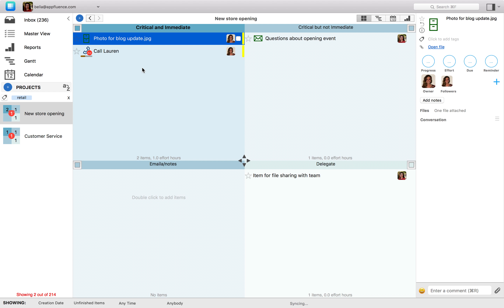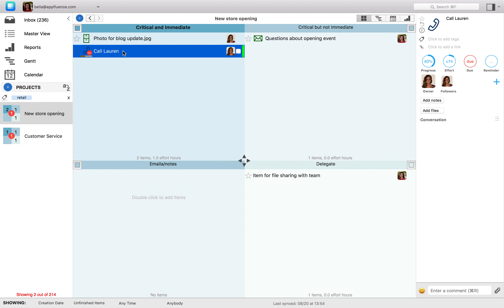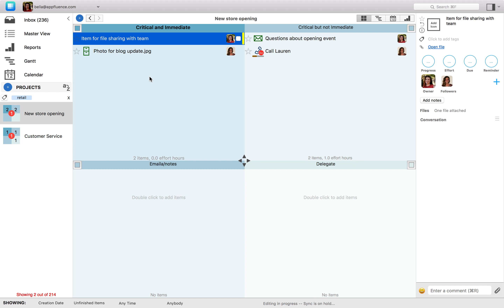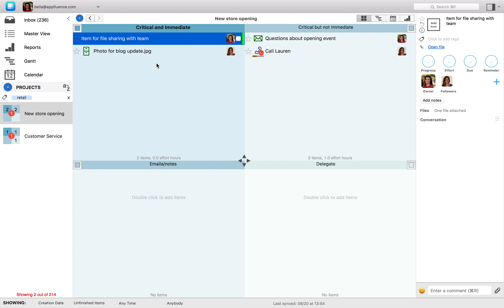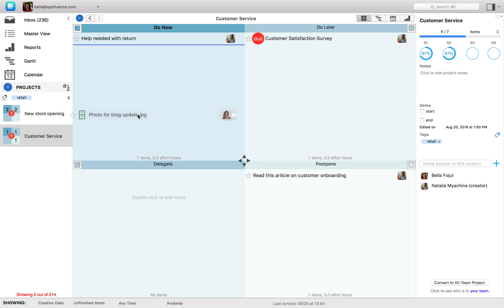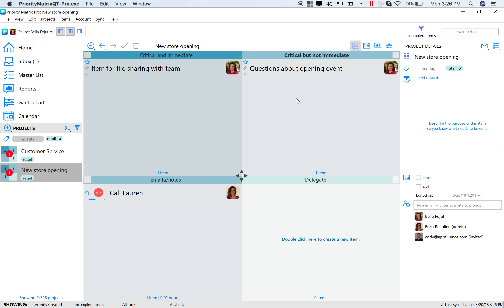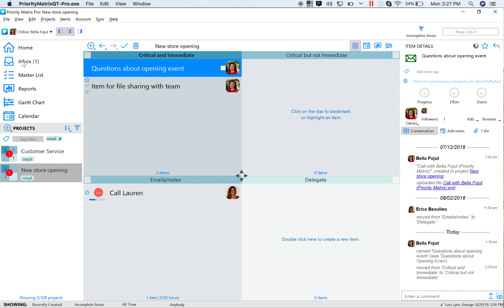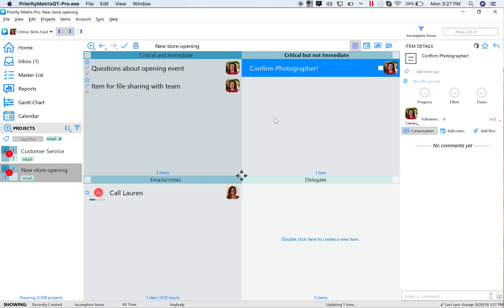How to Move Items in Priority Matrix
Since priorities change, it is helpful to know how to move items around to reflect these changes. You will learn how to move items:

-Between Quadrants
-Between Projects
-From Inbox to Project

On both the Mac and Windows desktop app!